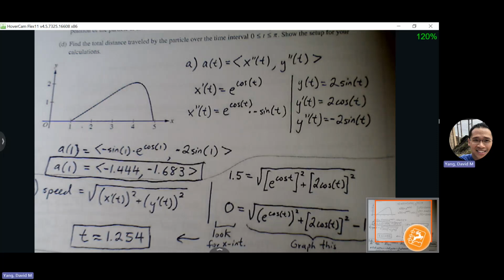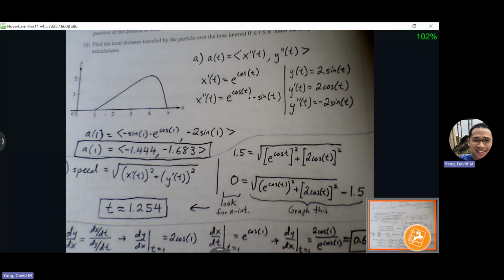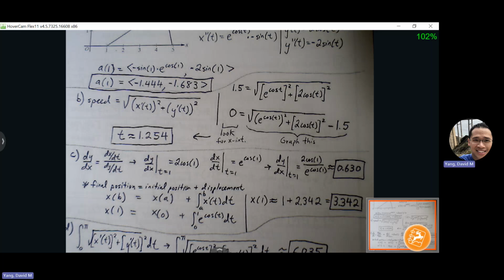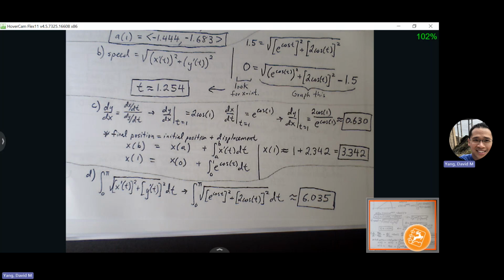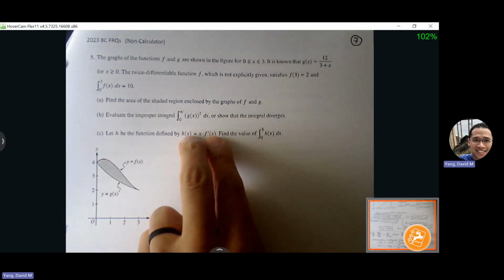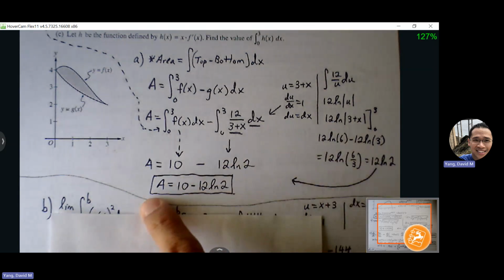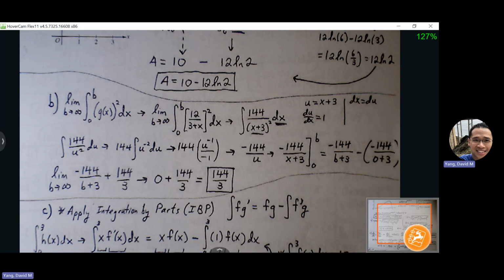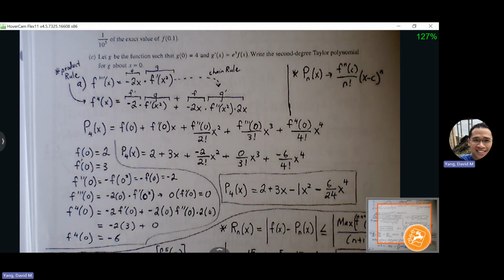BC Calc FRQ Packet #5 - FRQs from 2023 (pg.1-8)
AP Calculus BC - (Mon) April 29, 2024